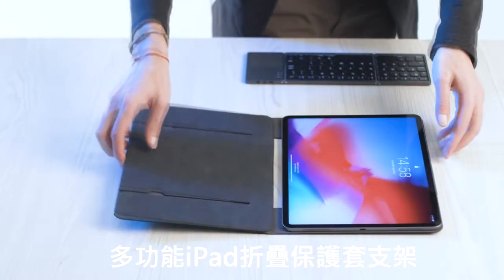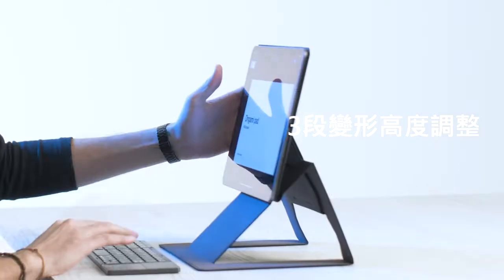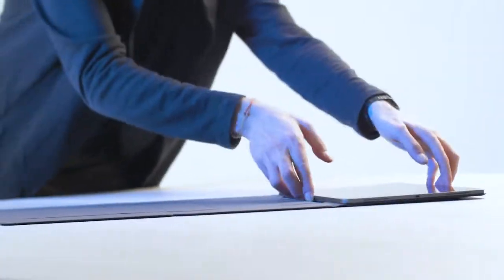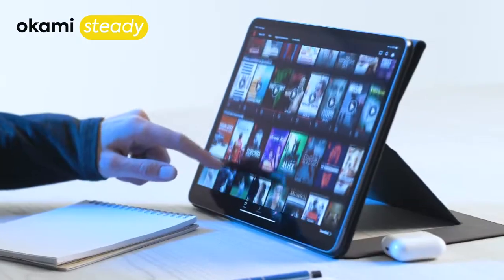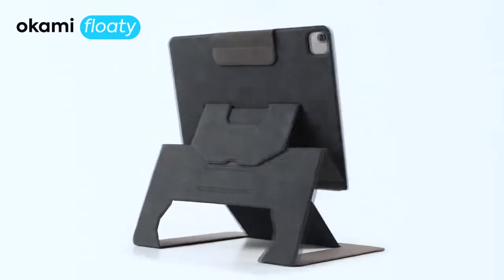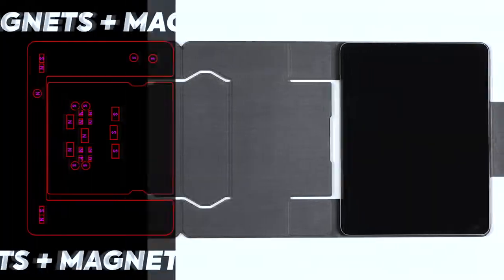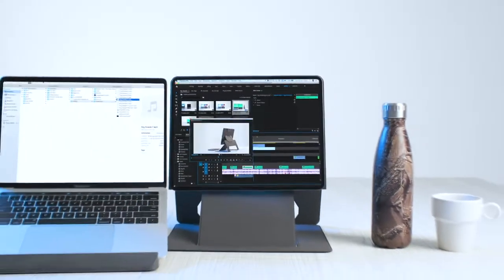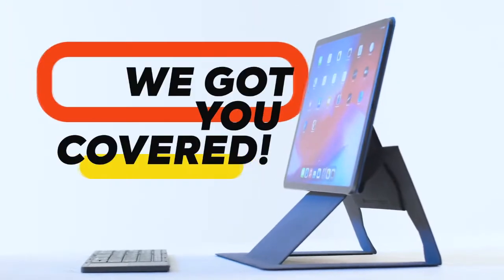OKAMI - 多功能iPad折疊保護套支架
產品特色:
1.重新定義使用iPad的方式。
2.不只是保護套更是可變身3階段的支架。
3.螢幕最高可升至驚人的 8.5cm 高，觀看體驗再升級。
4.使用簡單直覺，隨心調整至想要的角度與高度！
5.僅有0.6公分厚度的玻璃纖維，卻不易彎曲或斷裂。
6.外層使用防水塗層，內側柔軟襯裡保護你的iPad。
7.輕鬆帶著走，走到哪用到哪。

品牌故事:
作為一位工程師，我常想該如何好好地使用平板工作。我用過很多保護套和支架，有些設計還可以，有些很差，我一直在思考怎麼結合兩者，發揮更有效且簡潔的設計。

經過幾個月的反複試驗，我終於想出了適合它的結構。易於折疊和展開。且攜帶方便。但最重要的是，我們讓 iPad 的外觀和感覺更像 iMac 而不是 MacBook。這是一個很大的轉變！我們已經在很多場景中測試過，我們終於可以說“okami floaty”的傾斜程度剛剛好。和我的團隊一起，我們對未來有很多想法，我們希望可以不斷研發出更方便的工具，就從現在開始!

版權為原廠提供，盜印必究!